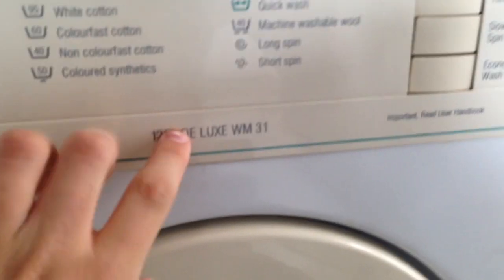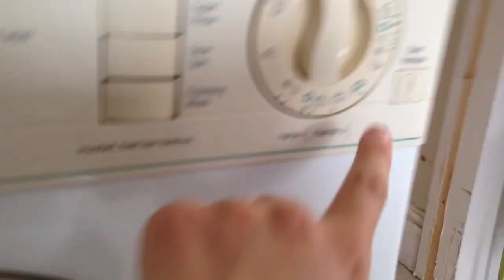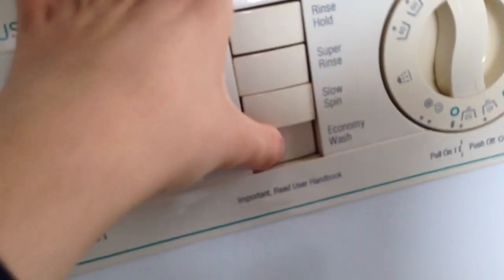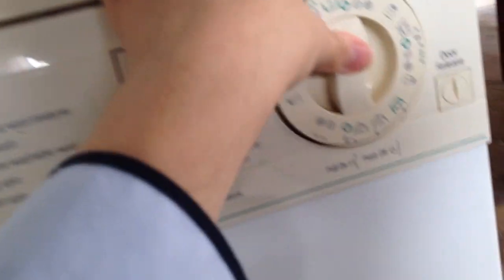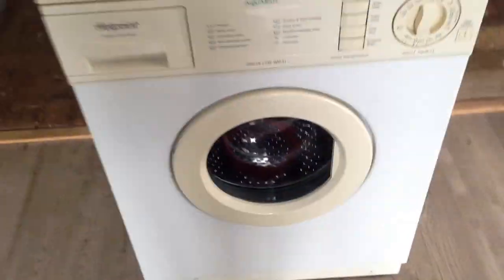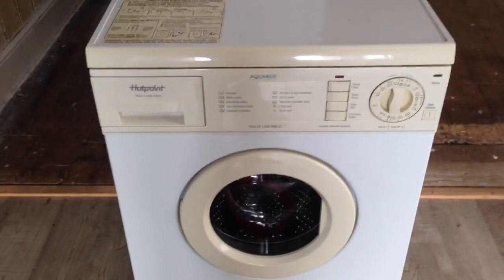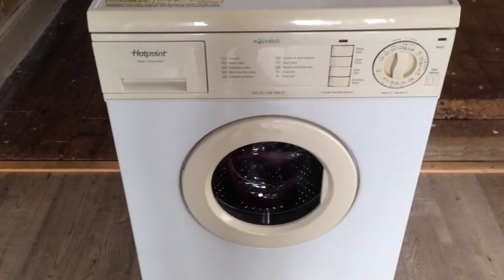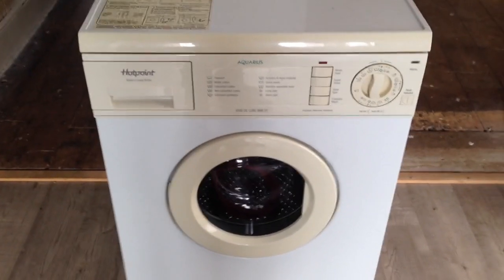Quickly introducing my new Hotpoint WM31!!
Hello guys so here is my new machine!! The Hotpoint WM31 that you saw at work!! I'll show you the maintenance wash later!!